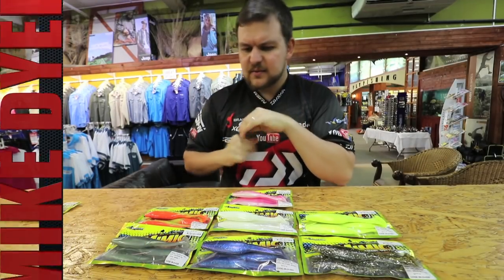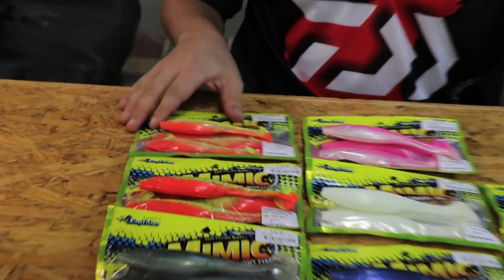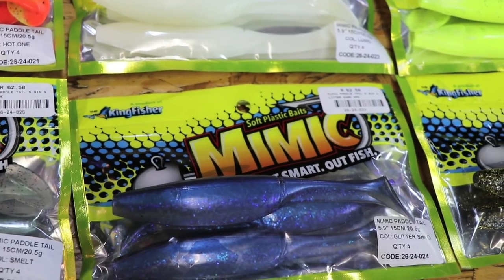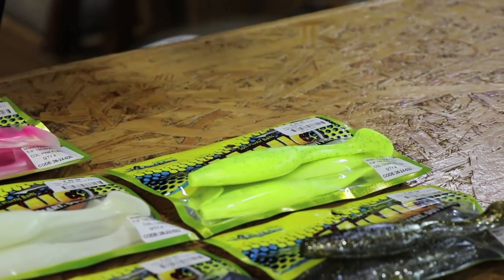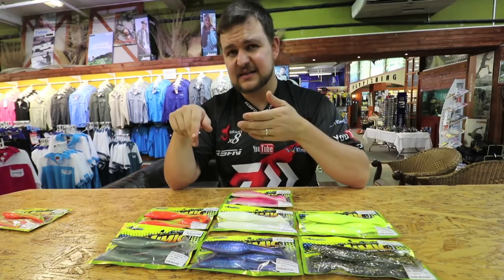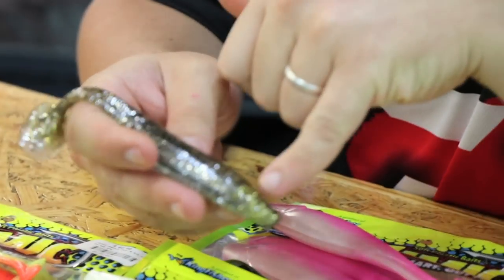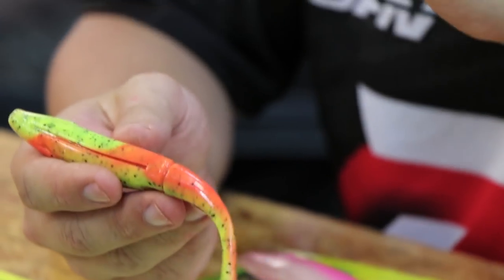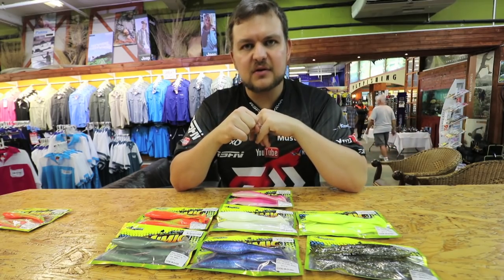Paddle Tail Mimic Lures | ASFN Tackle Talk